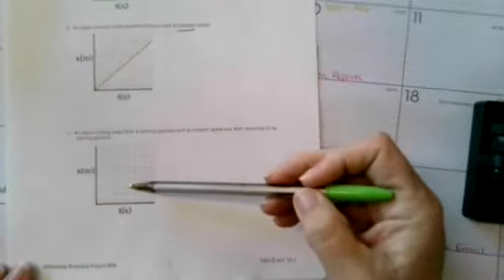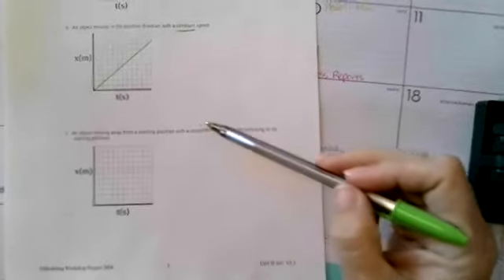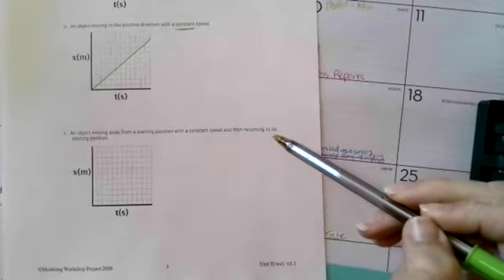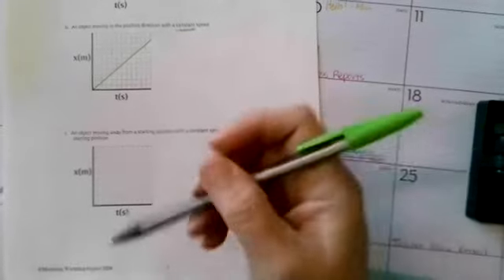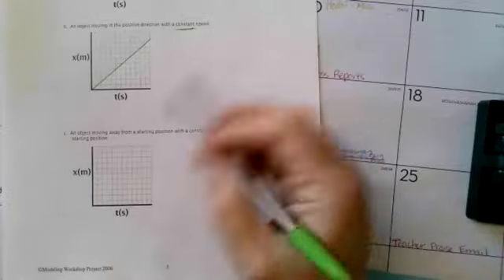Constant Motion WS 1